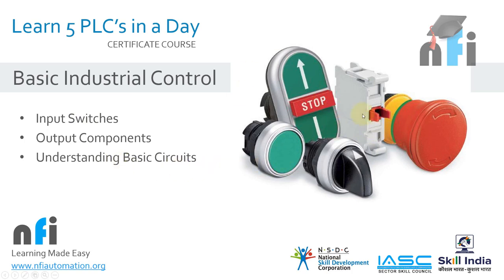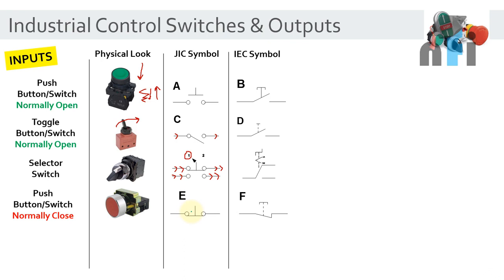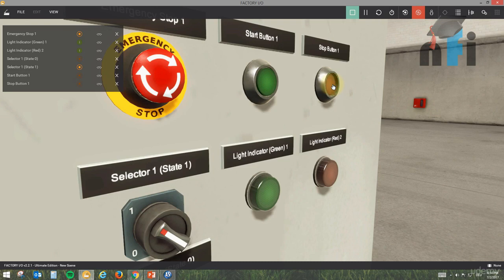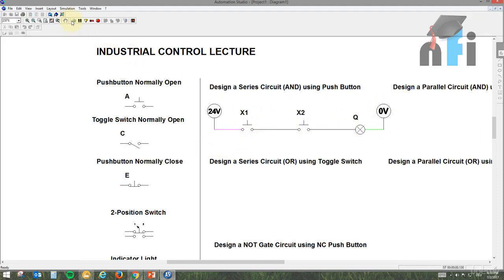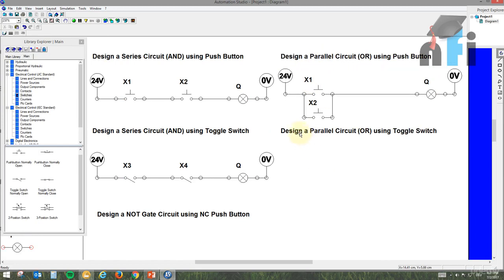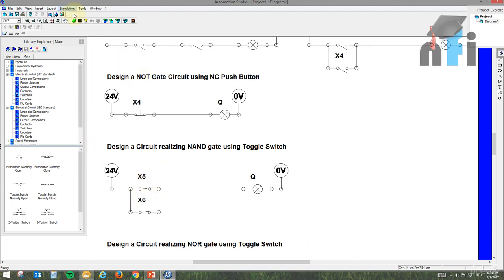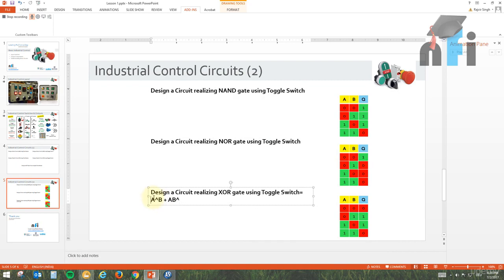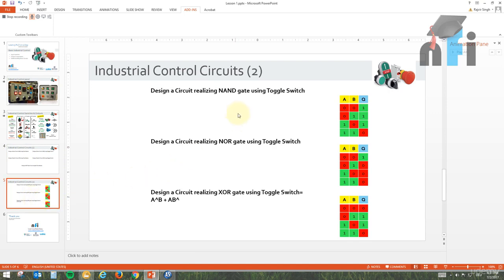Basic Industrial Control- Understanding Switches and output Components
Learn 5 PLCs in a Day-AB, Siemens, Schneider, Omron & Delta
PLC Programming of Allen Bradley, Delta, Siemens, Omron & Schneider using LIVE Examples with HMI Interfacing